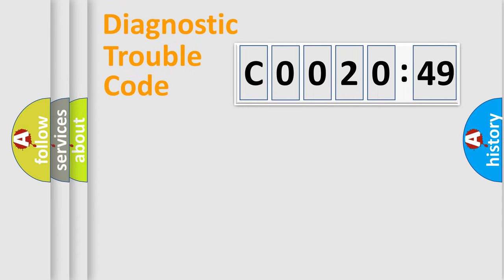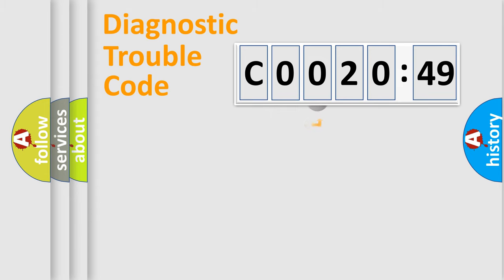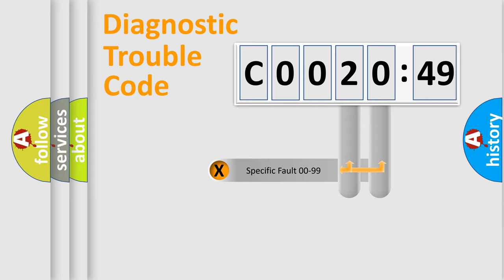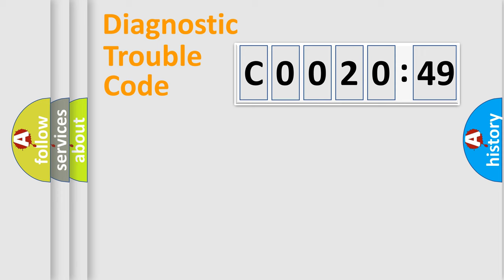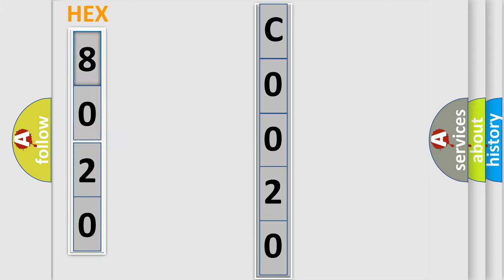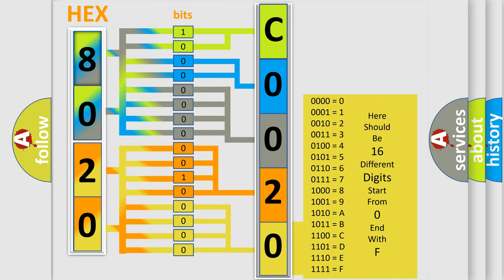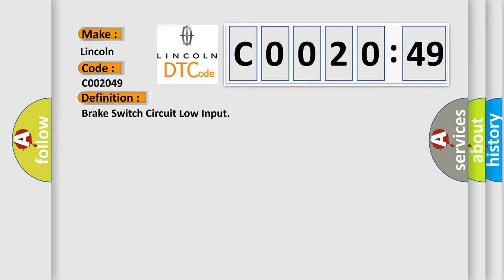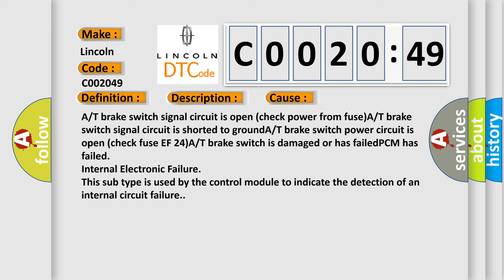DTC Lincoln C0020-49 Short Explanation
Contents:
0:21 Basic DTC analysis according to OBD2 protocol standard.
1:48 Insight into programming
2:58 A diagnostically understandable description of the Diagnostic Trouble Code
3:05 Basic error definition

Make:
Lincoln
Code:
C0020 49
Definition:
Brake Switch Circuit Low Input
Description:
Engine started,vehicle driven to a speed of over 20 mph for 6 seconds,then the vehicle speed was changed to 5-20 mph for 4 seconds,and then the vehicle speed was changed to less than 5 mph,and the PCM detected the Brake switch state remained in a low
Cause:
A or T brake switch signal circuit is open (check power from fuse)A or T brake switch signal circuit is shorted to groundA or T brake switch power circuit is open (check fuse EF 24)A or T brake switch is damaged or has failedPCM has failed
Failure Type:
Internal Electronic Failure
This sub type is used by the control module to indicate the detection of an internal circuit failure.